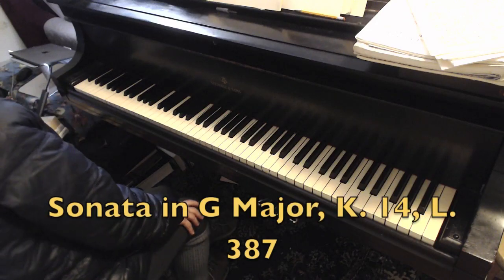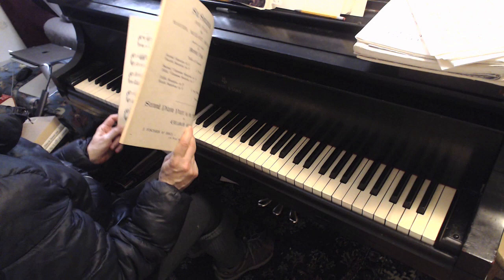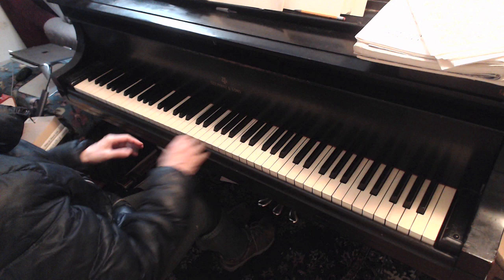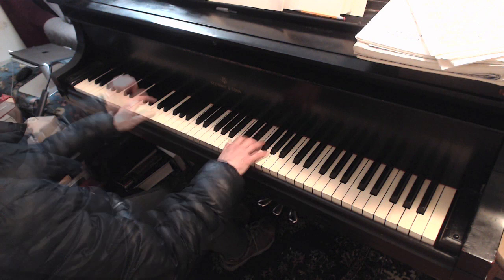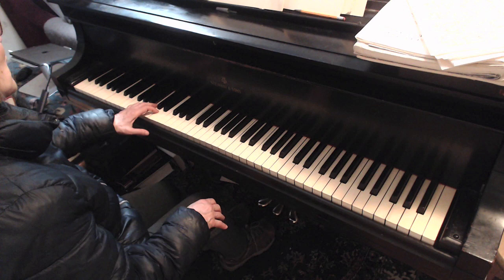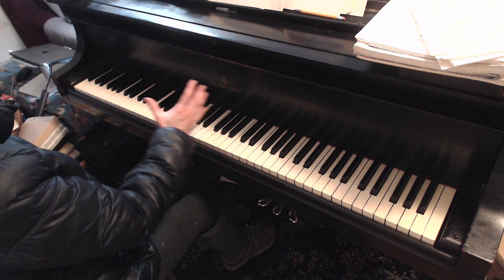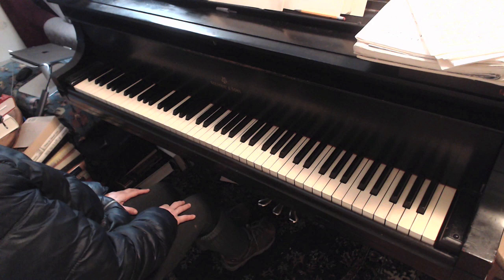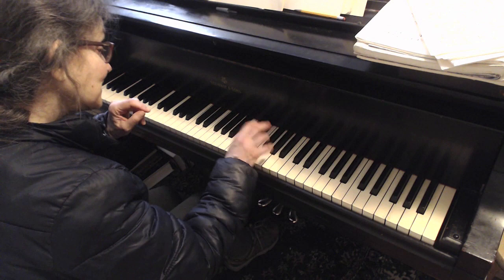(HD) Practicing Domenico Scarlatti Sonata in G Major, K. 14, L. 387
Back Tempo Practicing with  Harmonic Analysis and tips on choreography